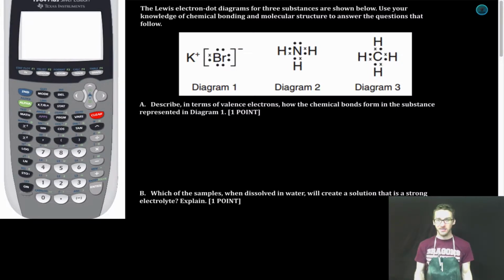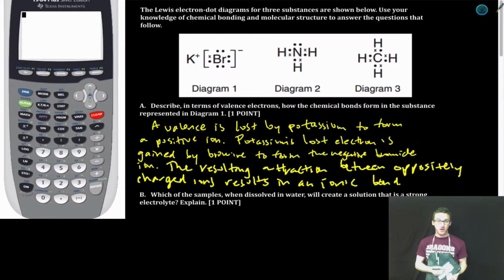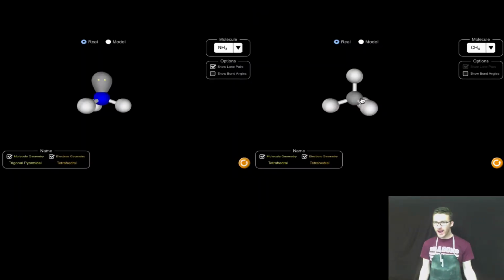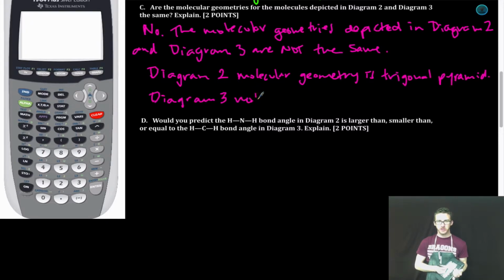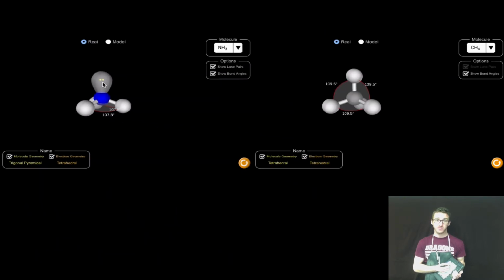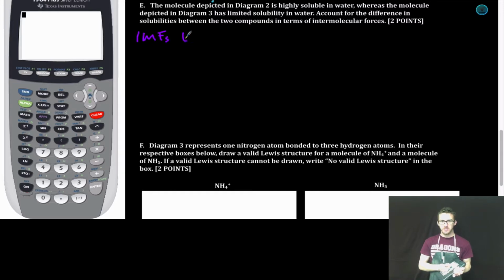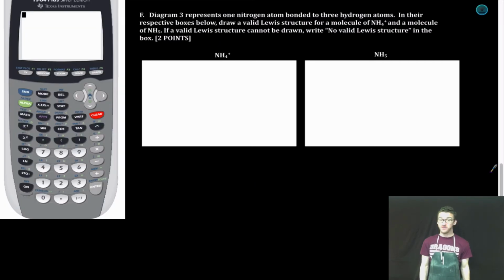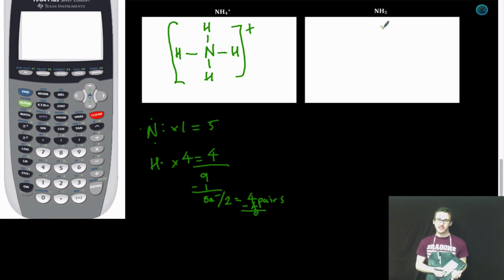Pre-AP CHEM Unit 6 Free Response #1